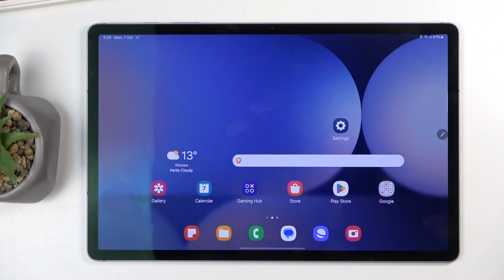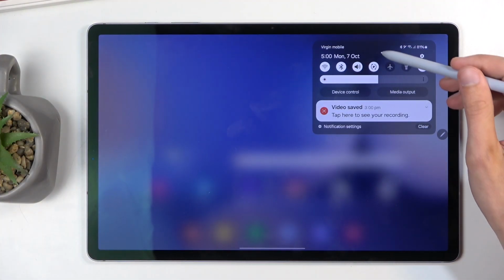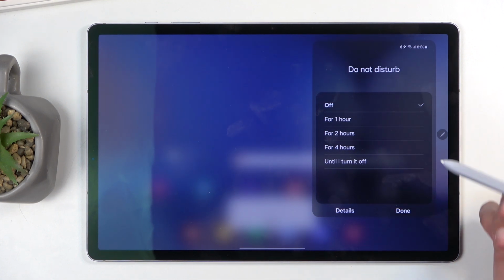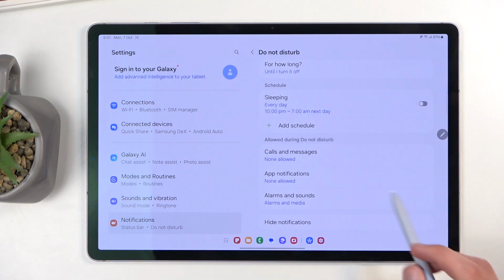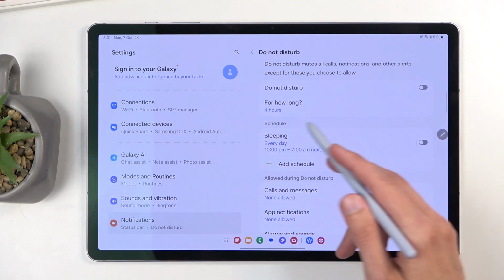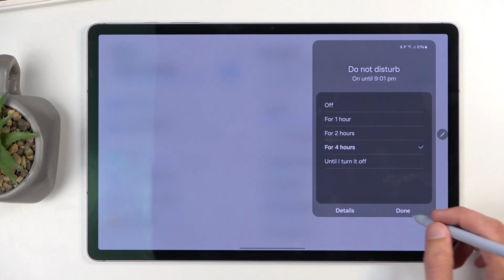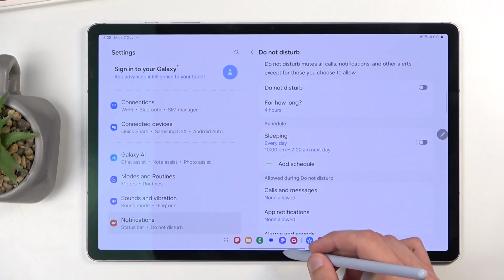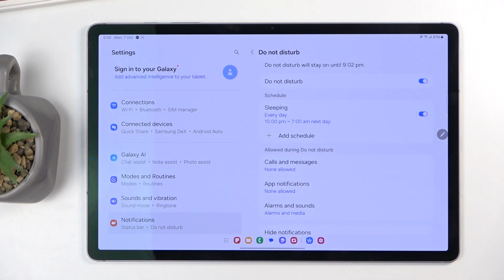How to Enable Do Not Disturb Mode on SAMSUNG Galaxy Tab S10 Plus 5G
Enabling Do Not Disturb mode on your SAMSUNG Galaxy Tab S10 Plus 5G helps you minimize interruptions by silencing notifications, calls, and alerts. This is particularly useful during meetings, while sleeping, or when you need to focus without distractions. You can customize the settings to allow certain contacts or apps to bypass this mode if needed.

How to activate Do Not Disturb on SAMSUNG Galaxy Tab S10 Plus 5G?
How to turn on silent mode on SAMSUNG Galaxy Tab S10 Plus 5G?
How to set up Do Not Disturb on SAMSUNG Galaxy Tab S10 Plus 5G?